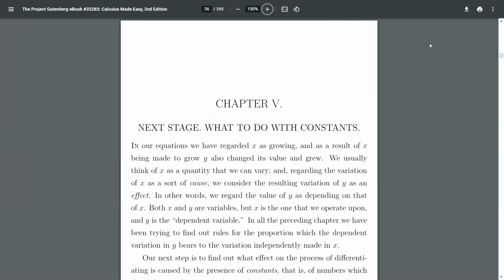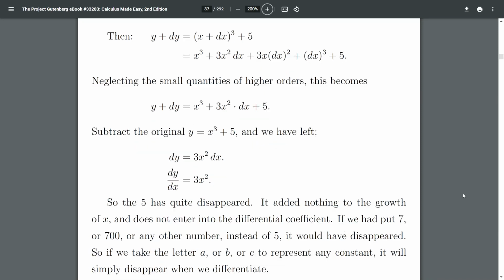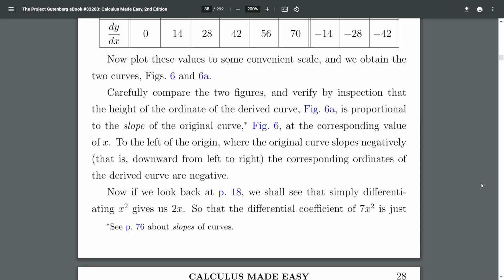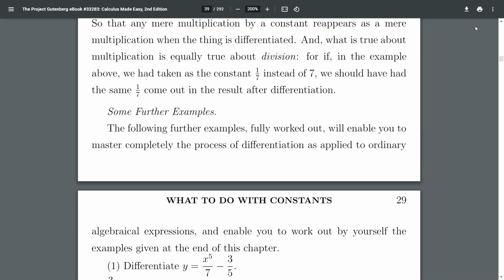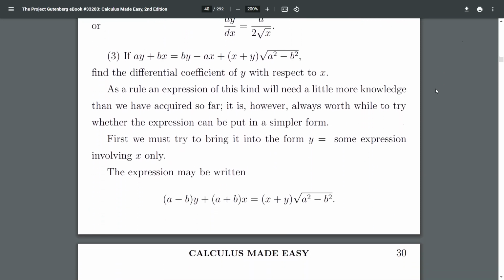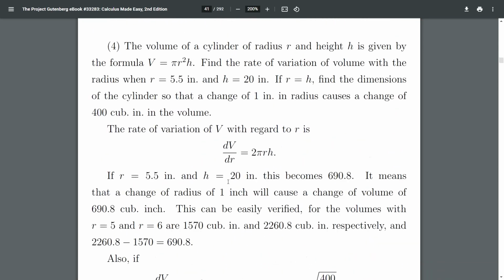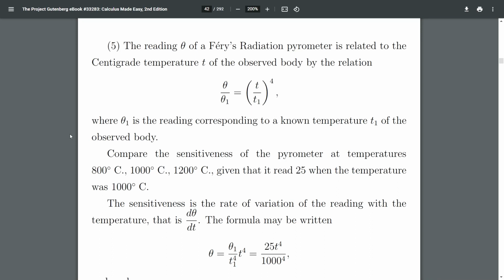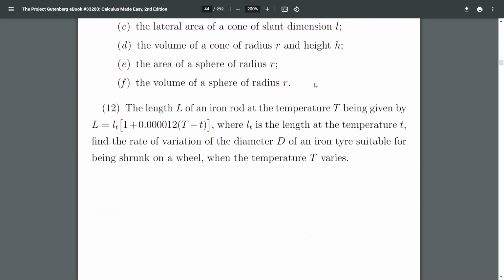Chapter Five - Calculus Made Easy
The Project Gutenberg EBook of Calculus Made Easy, by Silvanus Thompson
Full Title: Calculus Made Easy
Being a very-simplest introduction to those beautiful
methods which are generally called by the terrifying names
of the Differentia